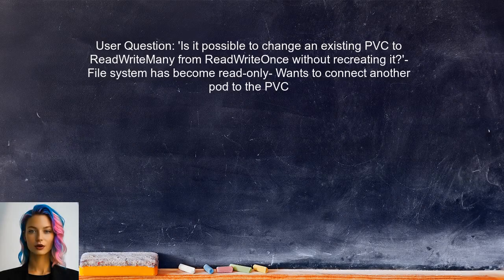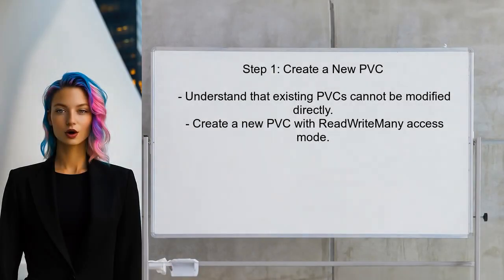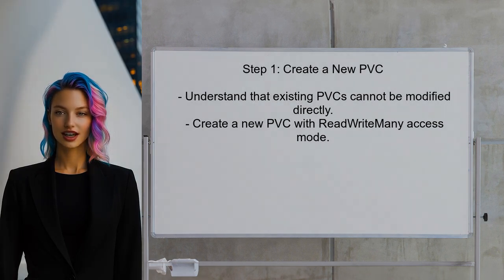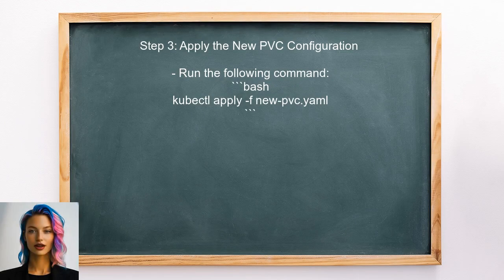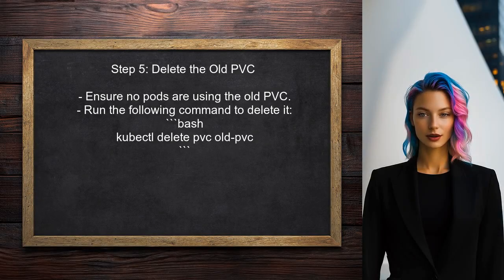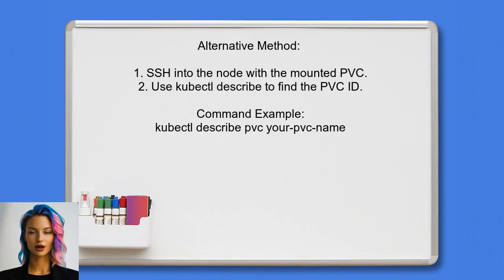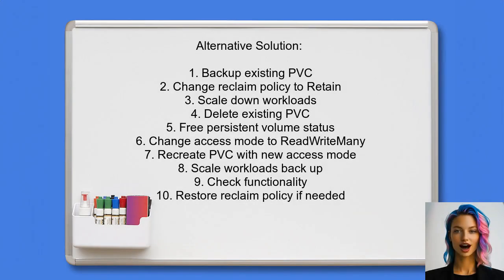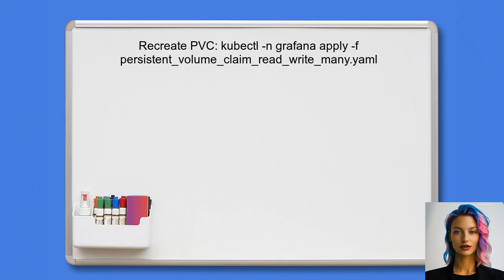How to Change Kubernetes PVC from ReadWriteOnce to ReadWriteMany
In this video, we’ll explore the process of changing a Kubernetes Persistent Volume Claim (PVC) from ReadWriteOnce to ReadWriteMany. Understanding the differences between these access modes is crucial for optimizing your storage solutions in a Kubernetes environment. Whether you're looking to enable multiple pods to share the same volume or simply need more flexibility in your storage configuration, we’ll guide you through the necessary steps and considerations to make this transition smoothly.

Today's Topic: How to Change Kubernetes PVC from ReadWriteOnce to ReadWriteMany

Related to: kubernetes, pvc, readwriteonce, readwritemany, changepvc, kubernetesstorage, kubernetesvolumes, persistentvolumeclaim, kubernetestutorial, cloudnative, containerorchestration, devops, kubernetesbestpractices, storageclasses, kubernetesconfiguration, scalability, multi-nodeaccess,